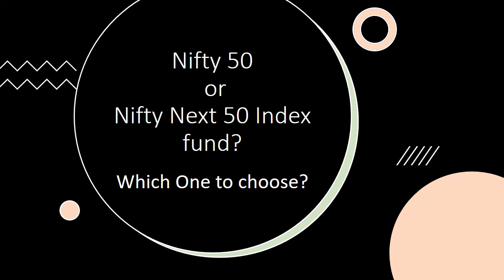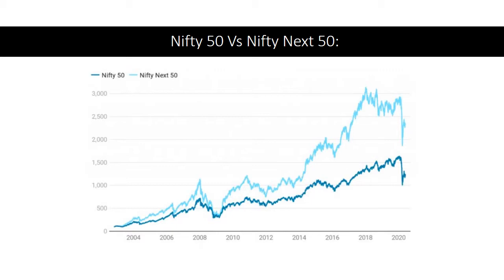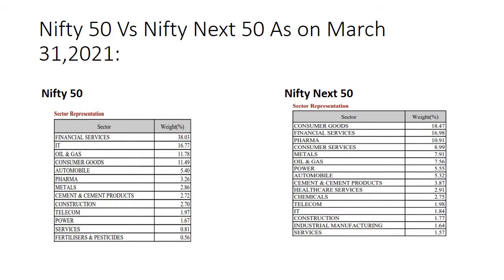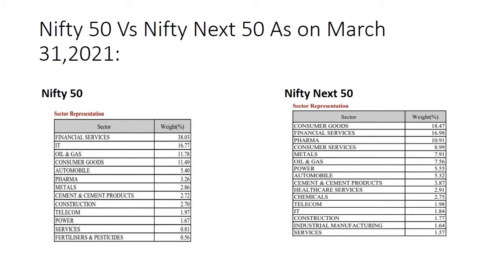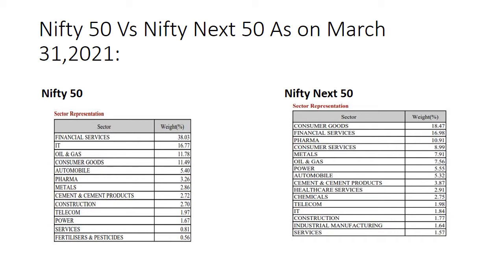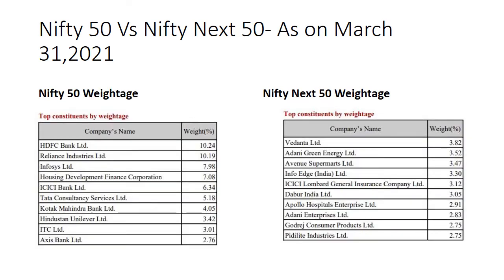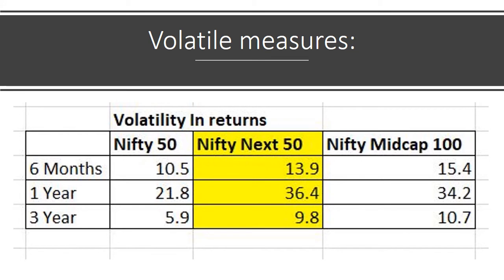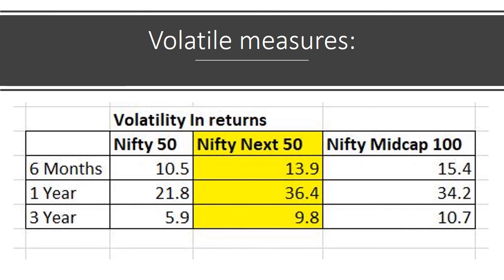Nifty50 Or Nifty Next 50 Index Fund in Tamil? Which is best for your risk level ?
Discuss about returns and risks of nifty 50 and nifty next 50 index. Also suggest best nifty and Nifty next 50 index funds.